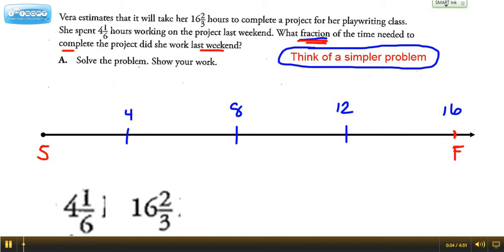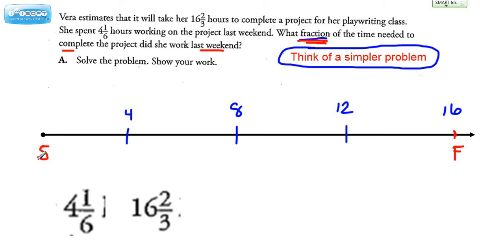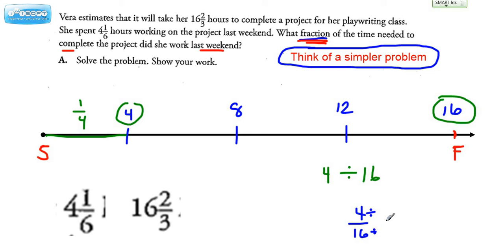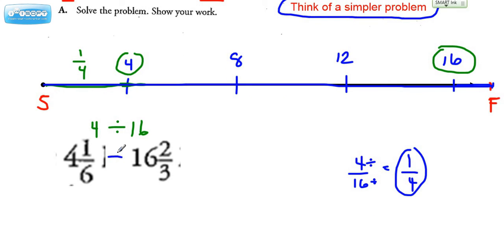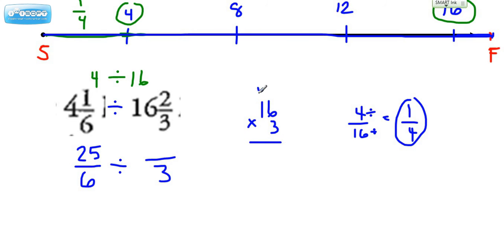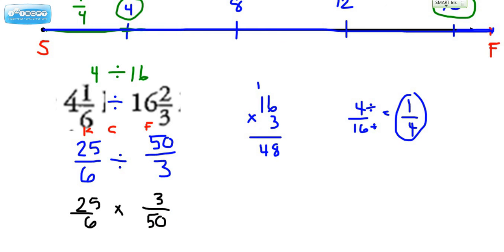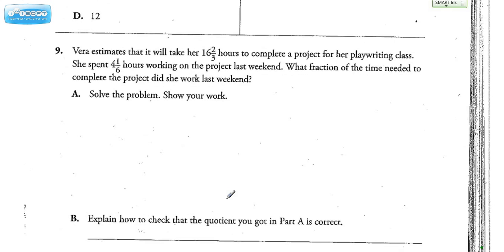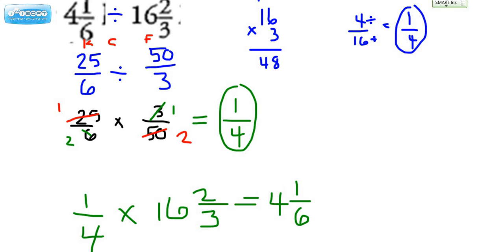L9 #9 Dividing Mixed Numbers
L9 #9 Dividing Mixed Numbers. Use a number line and the problem solving strategy "Solve a simpler Problem" to figure out what operation to apply.